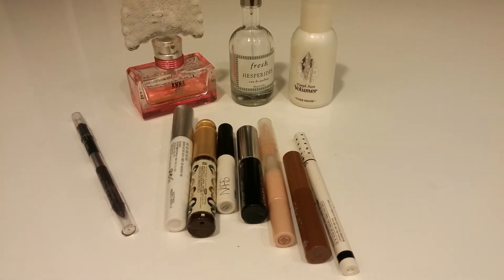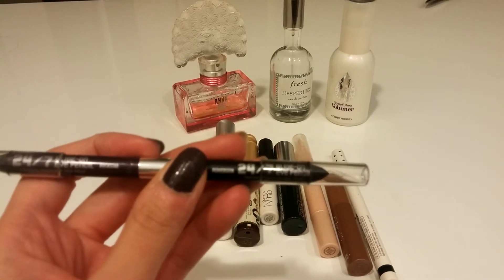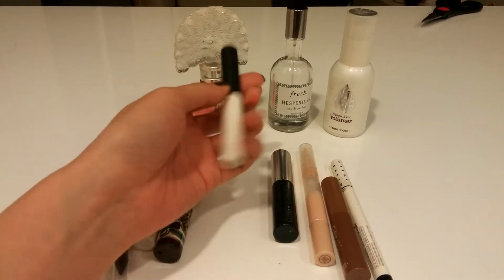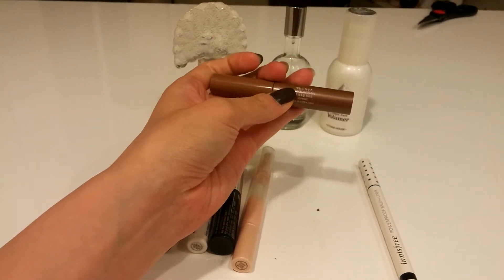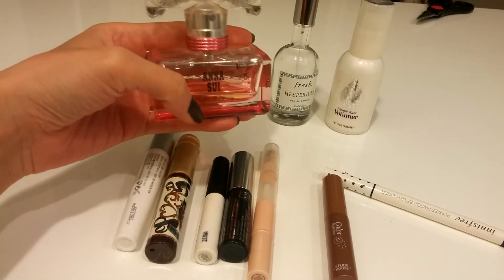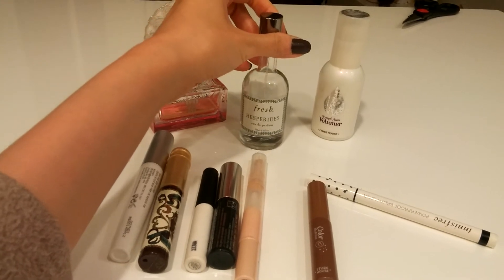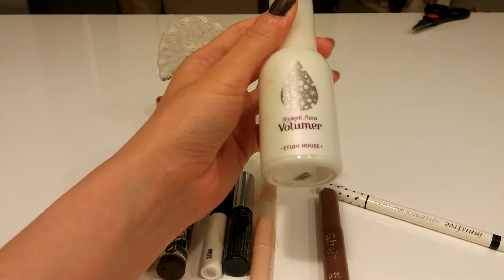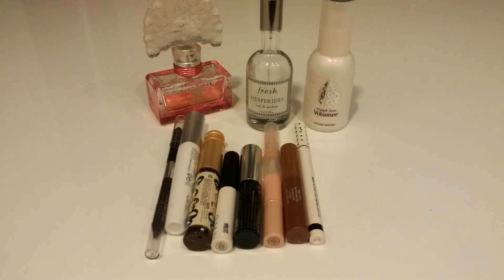Project 10 Pan 2015 Q1: All makeup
Product info :

Urban Decay 24/7 glide-on eye pencil in perversion (half size)
A'pieu topcoat mascara
Majolica Majorca lash king in brown
Nars smudge proof eyeshadow base (deluxe sample)
Maybelline dreamlumi touch highlighting concealer in ivory
Etudehouse color my brows in #04
Innisfree powerproof brush liner in #01 black
Anna Sui flight of fancy 30ml
Fresh hesperides 30ml
Etudehouse nymph aura volumer in #03